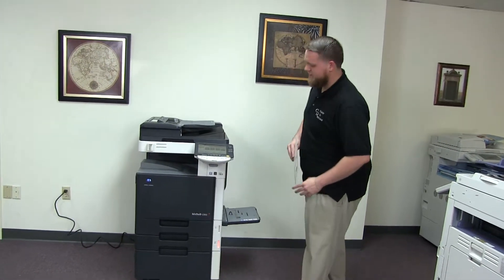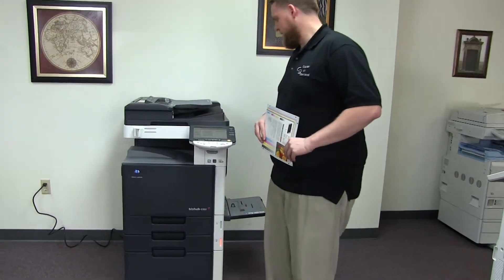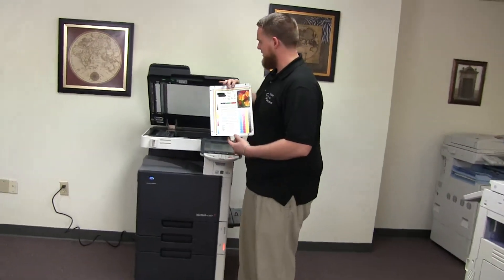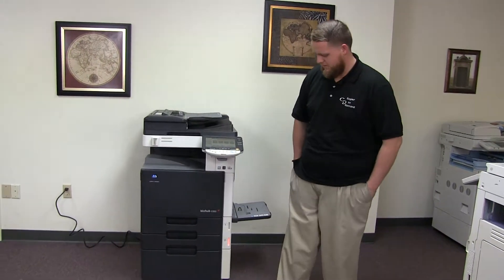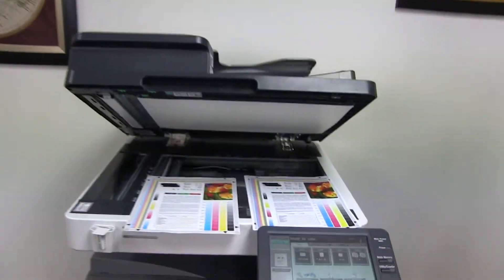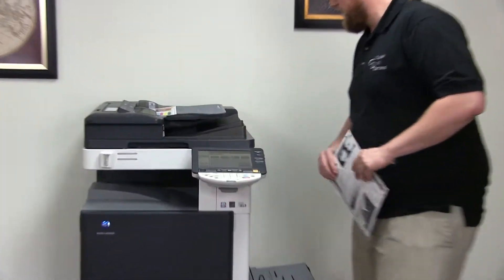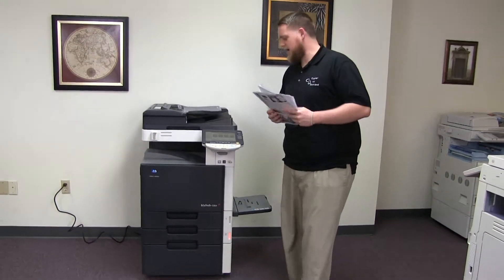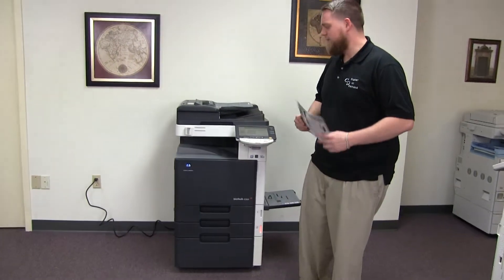Konica Minolta Bizhub C353 102K 135K